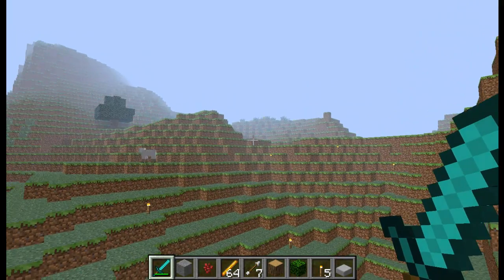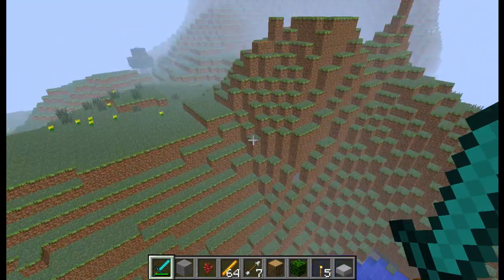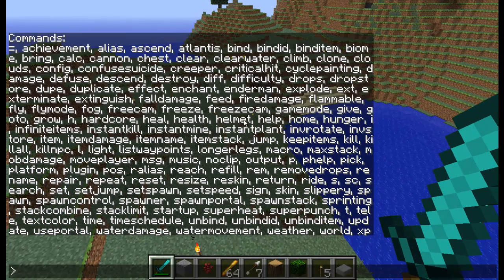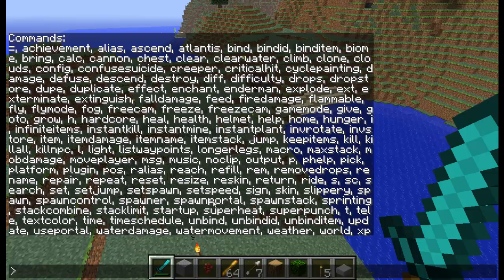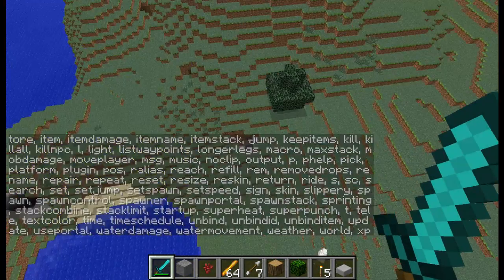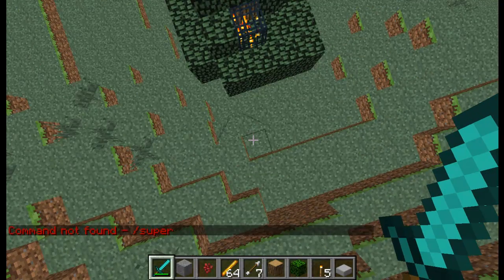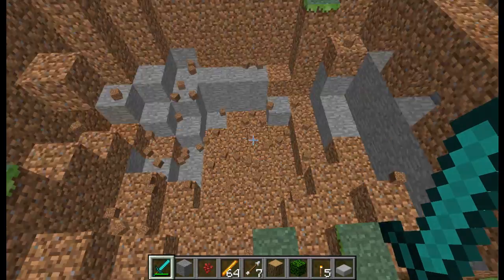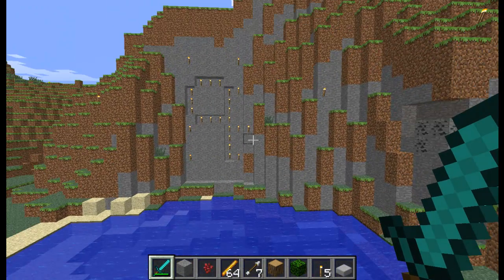Minecraft Mods Episode 2: Singleplayer Commands